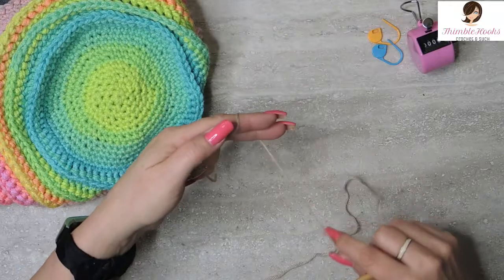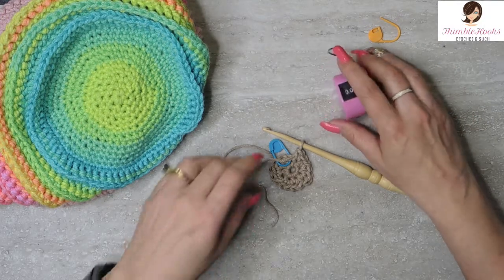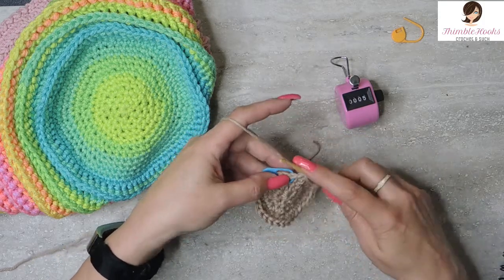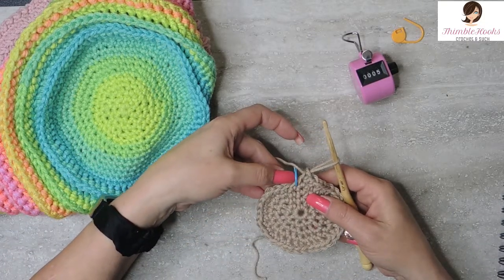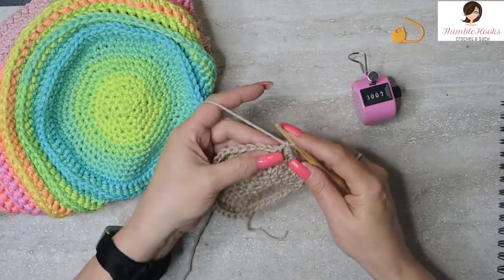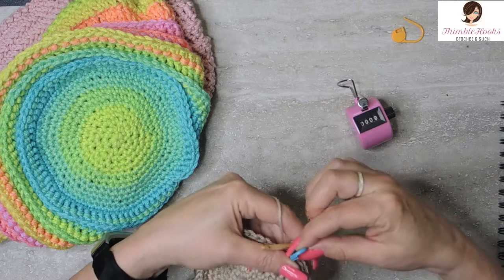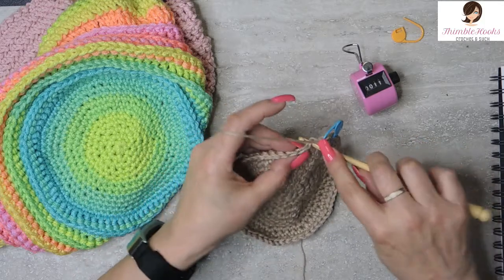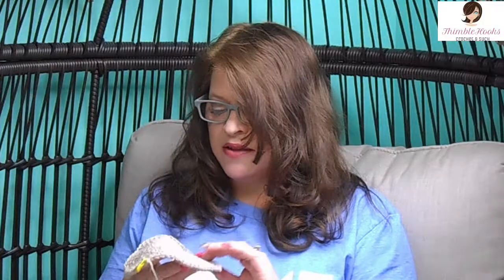Crochet the Perfect Circle / Tutorial / NO MORE HEXAGONS Ever Again!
Today I show you my trick for ensuring that you always crochet a round circle rather that something that you aren't proud of!

No more stop-signs or hexagons!

This is a great starter for many Bucket Hats and Flapper Hats or just as the beginning of an awesome blanket or throw!

Here is a link to my Left-Handed Version:
ThimbleHooks - "The hardest working crocheter on YouTube"